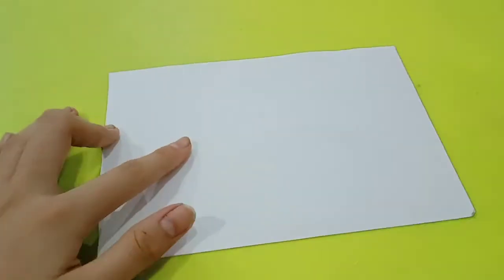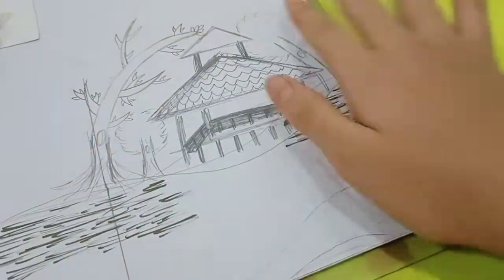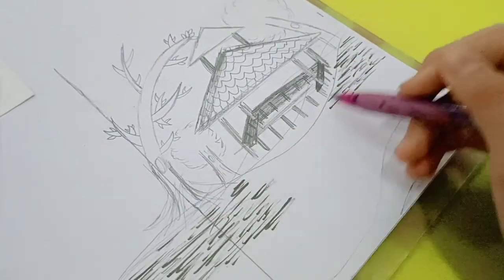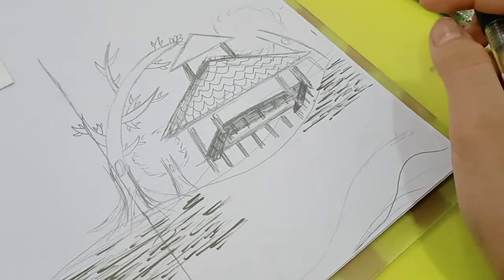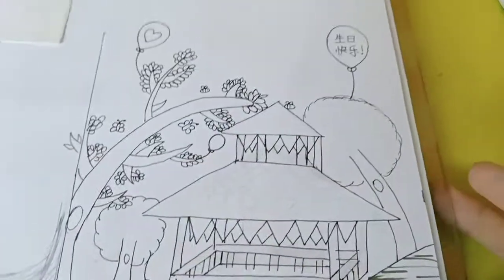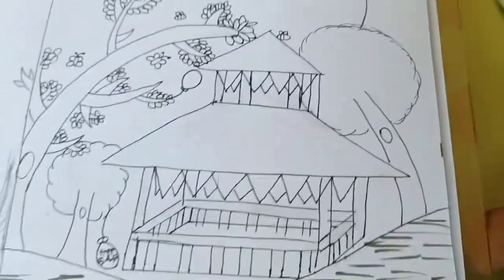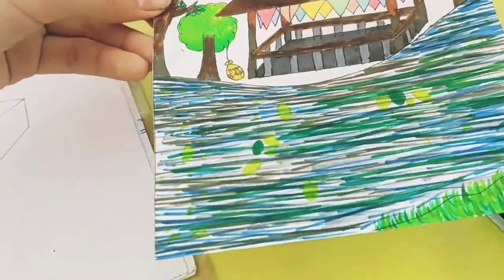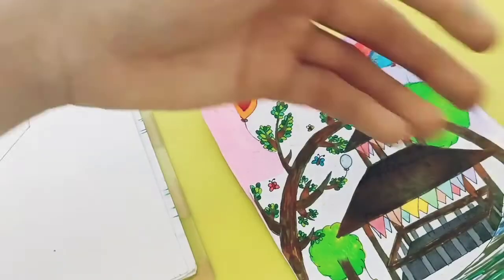Just drawing a birthday card for her birthday!!!! 🎂